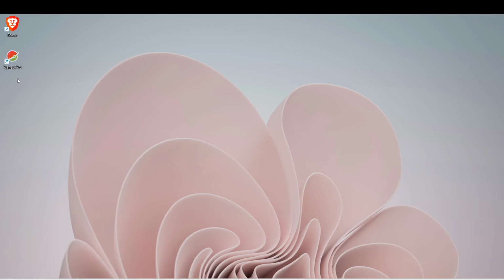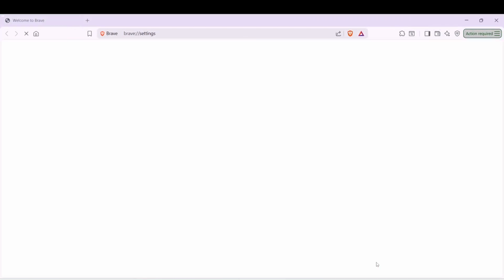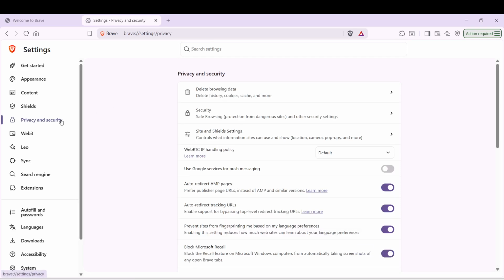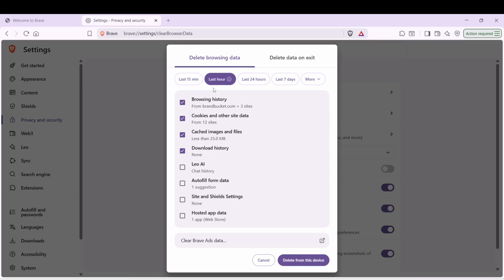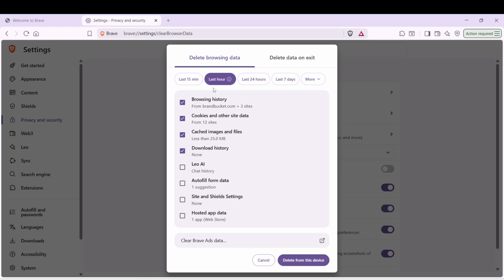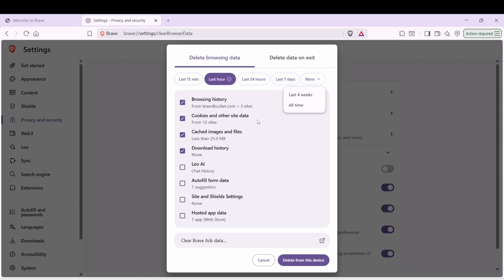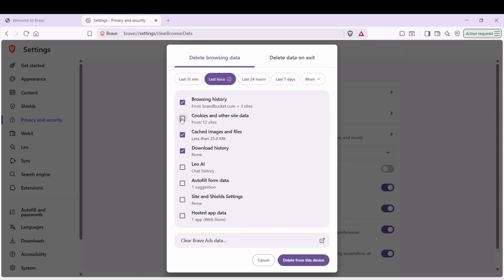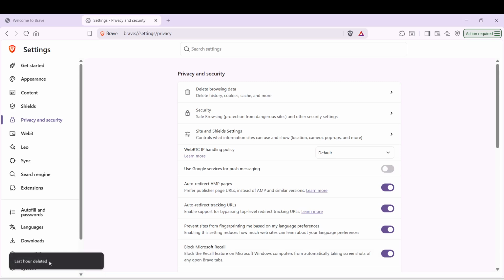How to Remove Cache from Brave Browser [2026 Full Guide]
How to Remove Cache from Brave Browser

Are you looking to speed up your Brave Browser and enhance your online privacy? In this step-by-step tutorial, we guide you through the process of removing cache from Brave Browser effortlessly. Clearing your cache is essential for maintaining a smooth browsing experience, and it’s easier than you think! Begin by launching the Brave browser and navigating to the settings menu. We’ll show you how to access Privacy and Security features, select the right time range, and pinpoint exactly what to clear. By the end of this video, you’ll understand how to efficiently manage cached files and cookies, ultimately boosting your browser’s performance. Don’t let slow loading times hold you back—follow our expert tips and reclaim your online speed and security.

Brave Browser, clear cache, remove cache, speed up Brave, browser privacy, browsing experience, clear browsing data, cached files, browser settings, privacy and security, improve performance, tech tutorial, online safety, browsing tips, manage cache